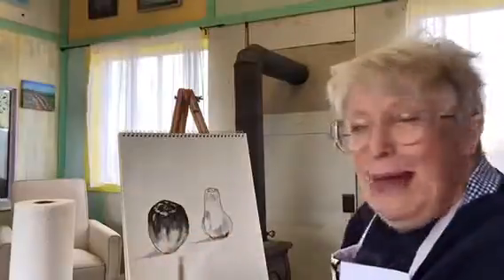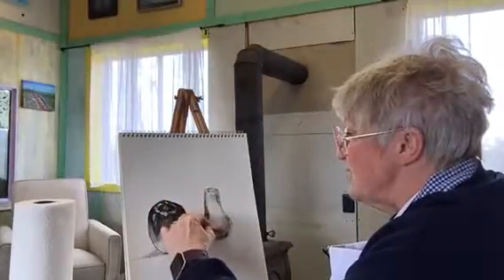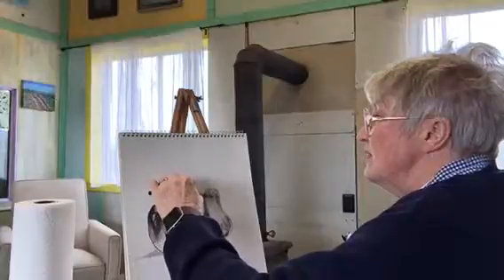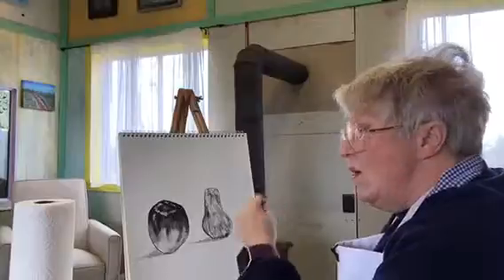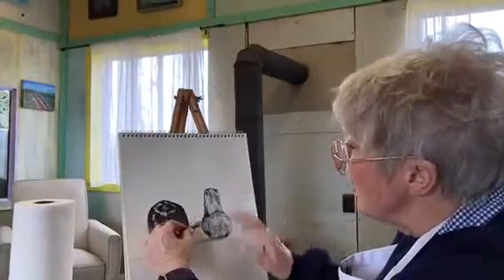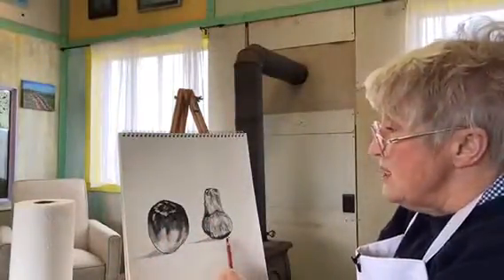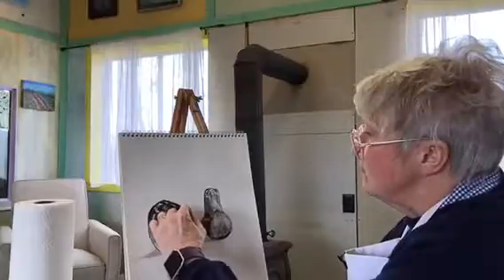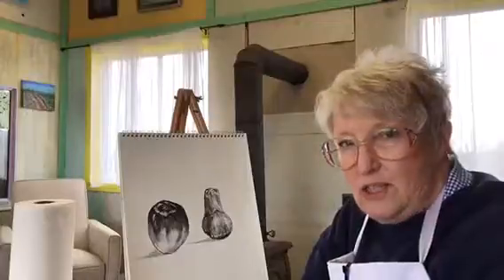Video #4 Drawing an Apple and a Pear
This video series is for beginning artists and you will learn how to create form by using various graphite and soft charcoal pencils and a kneaded eraser.

Beginning artists will also be interested in my This website was created with home school families and beginning artists in mind.

Thanks for viewing this video today.